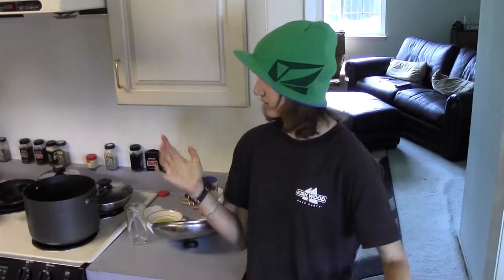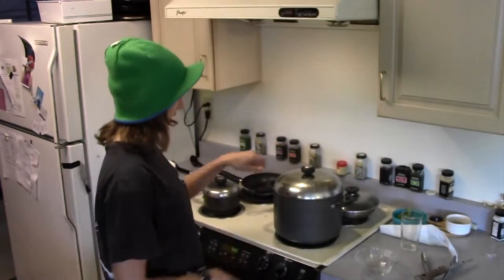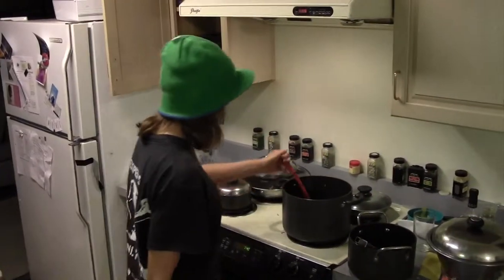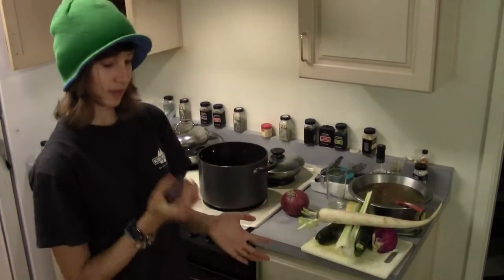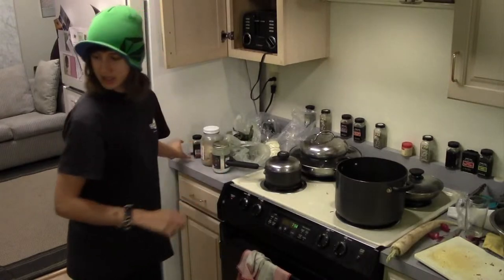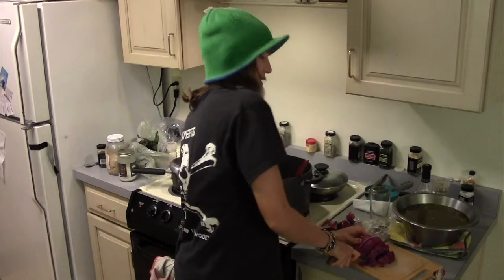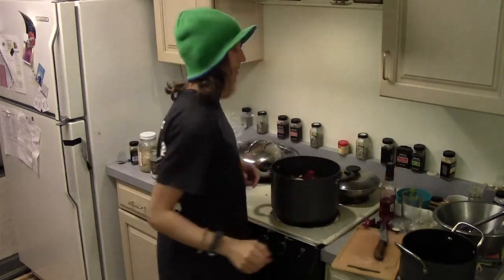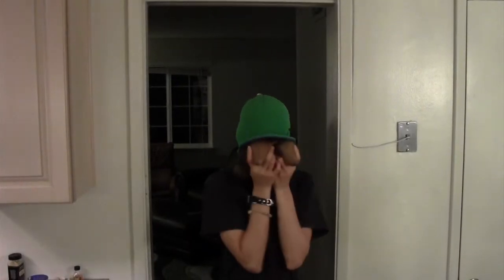The Green Beanie borscht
This week, TGB celebrates the somewhat cold weather by making a classic hearty russian Borscht. It is basically a beef brothy soup with beets and other vegetables. As always, healthy, gnarly, and made like a boss!!